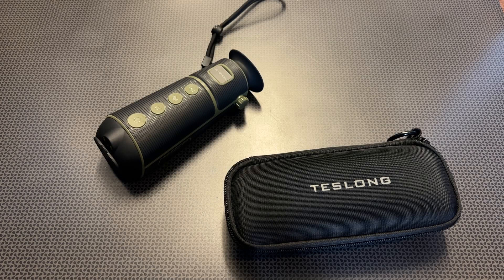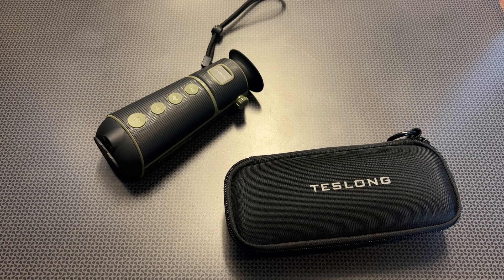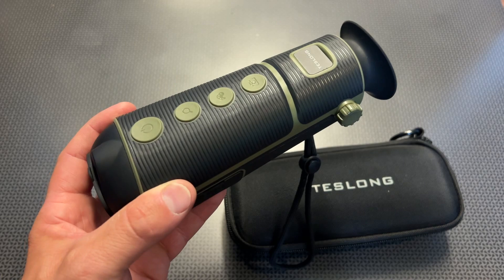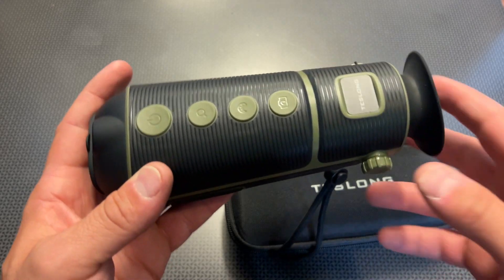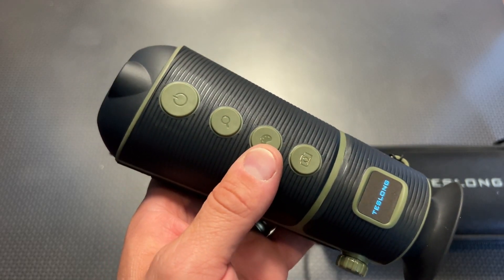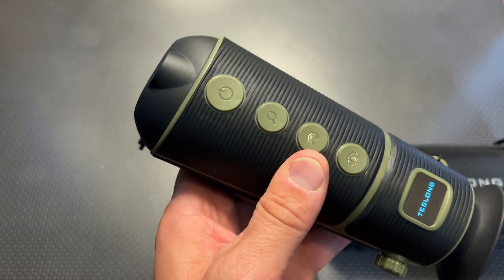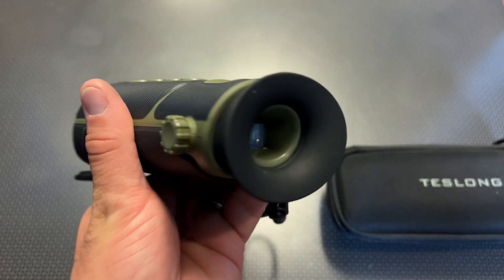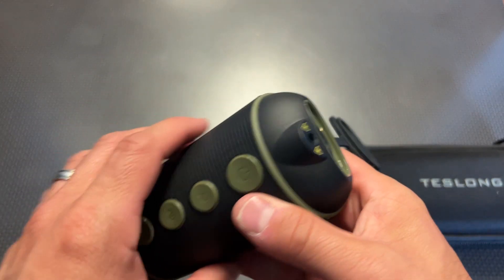New High Value Thermal Teslong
Link